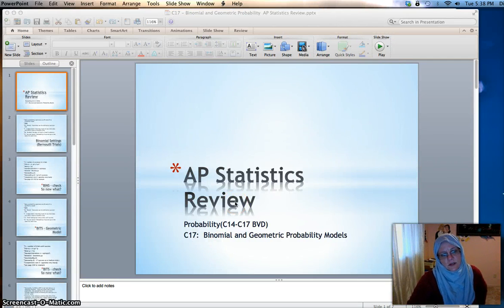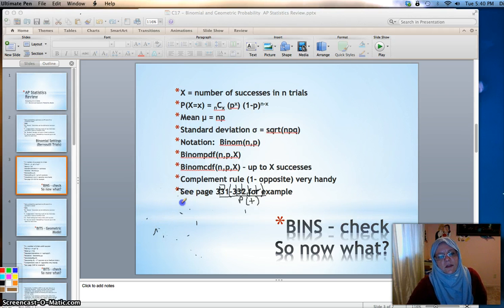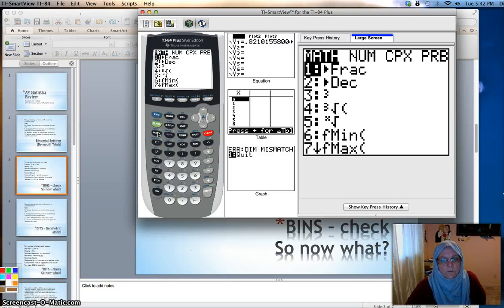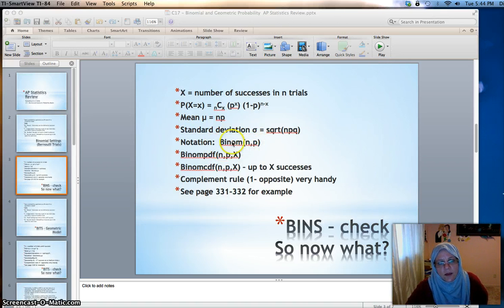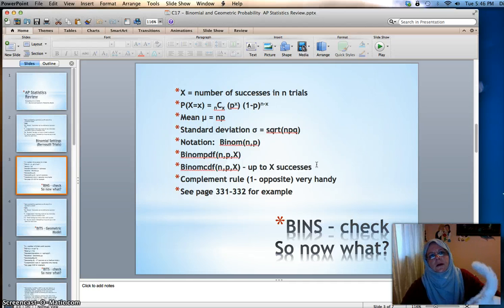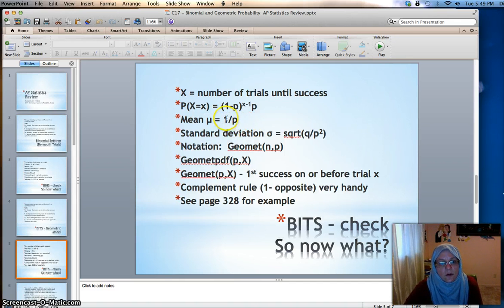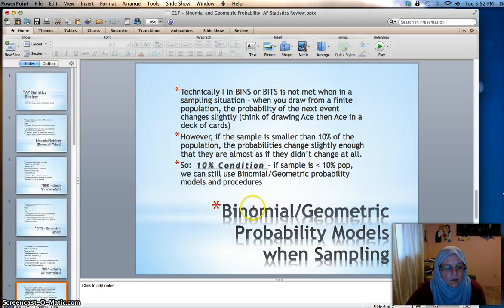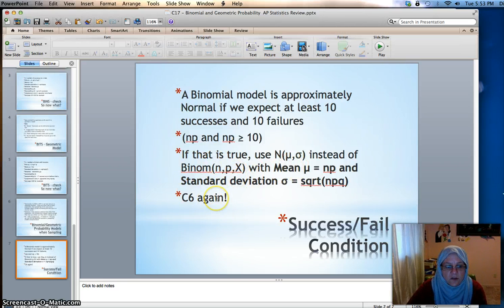C17 ap stats review binomial and geometric probability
geometric and binomial probability situations